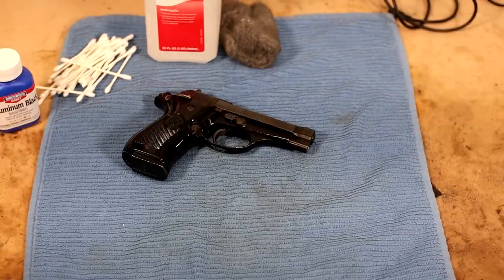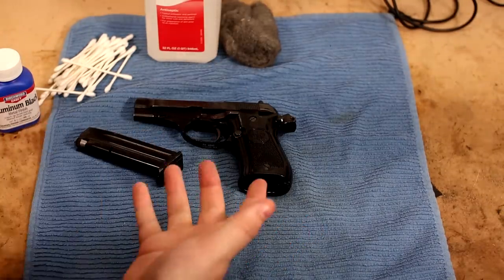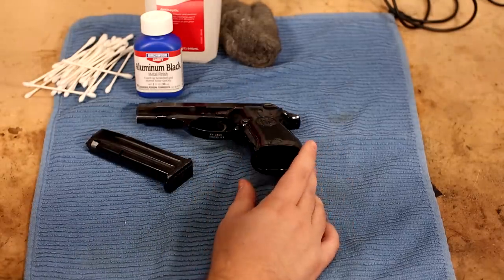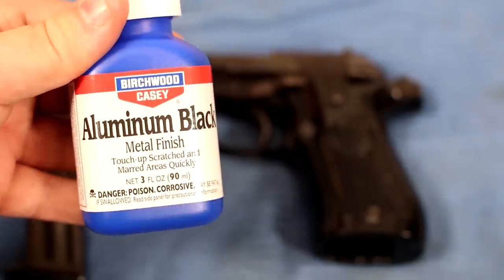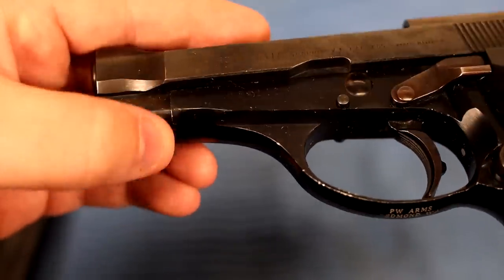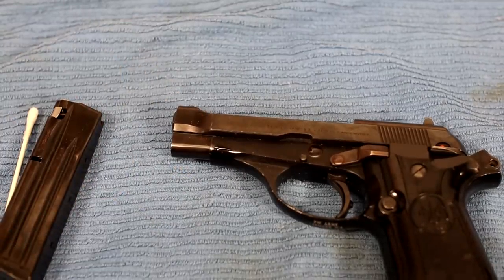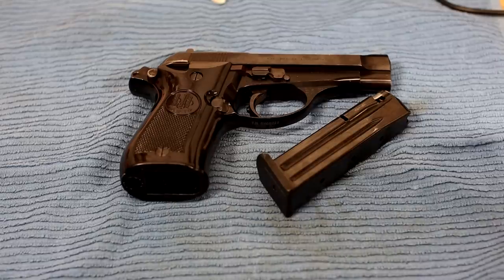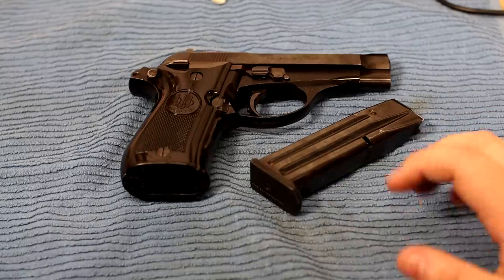Beretta 81- Hiding Import Marks and Dings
Aluminum Black